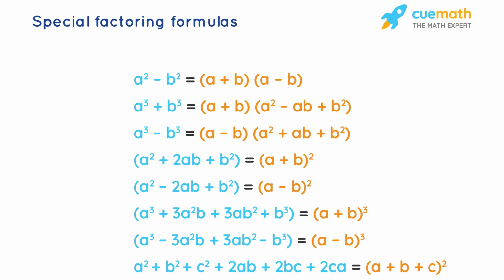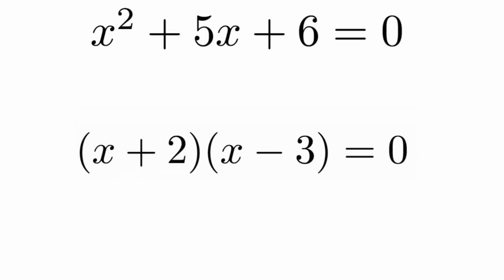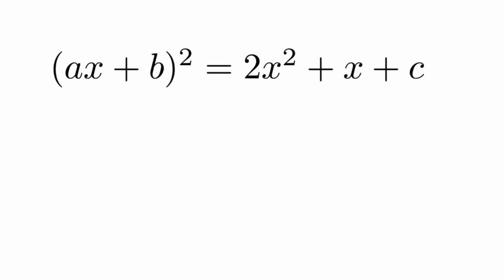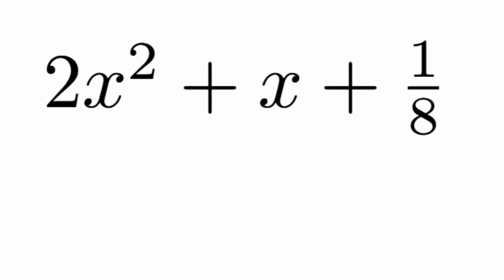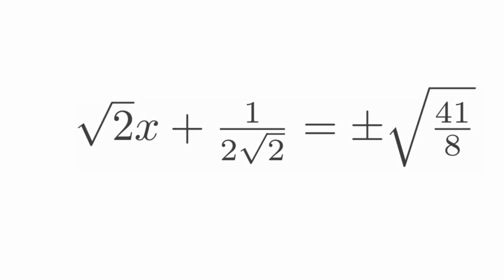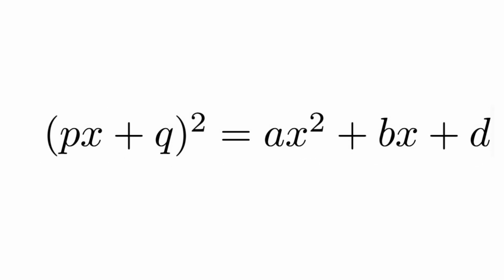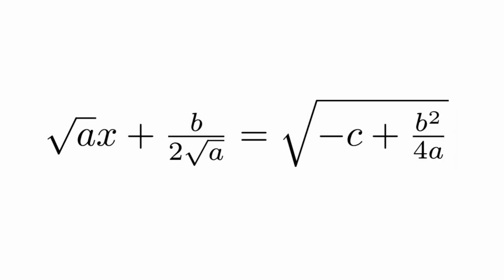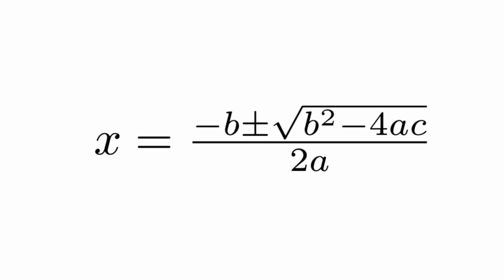The Hidden Logic behind the Quadratic Formula – Step-by-Step Derivation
In this video I derive the quadratic formula, using a method which solves all quadratics.
0:00 Intro
0:13 Factoring
1:09 Solving a tricky Quadratic
3:18 Generalizing our method
5:08 Outro